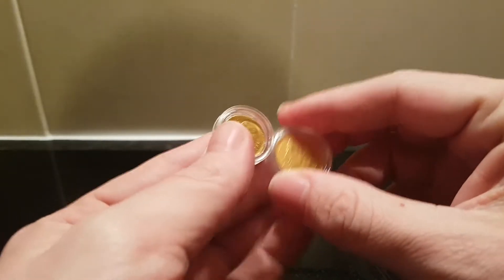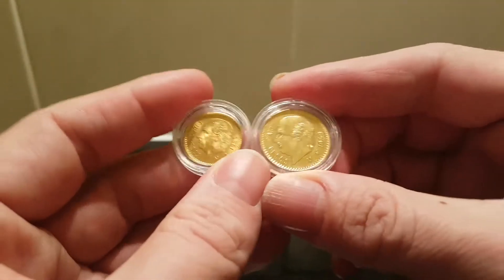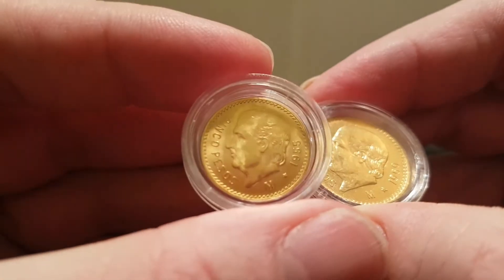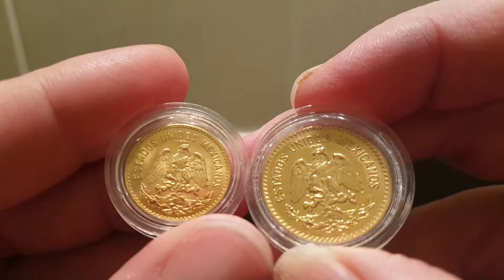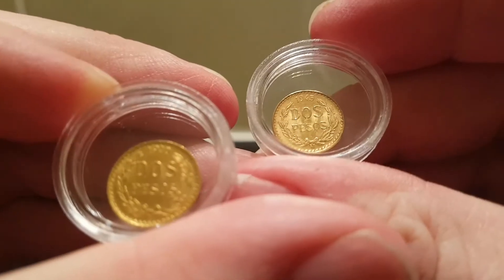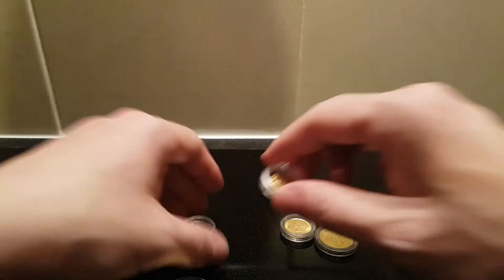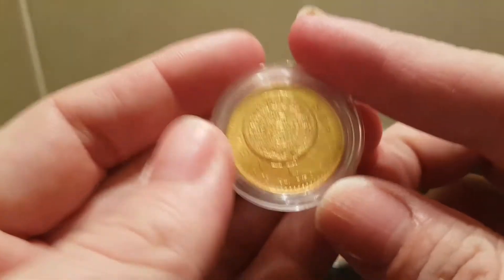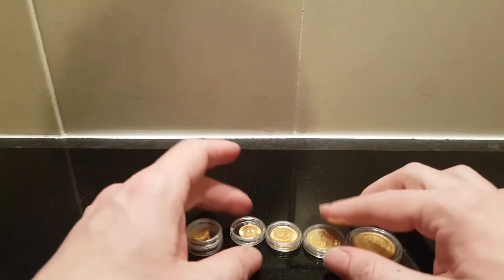Gold unboxing. More Mexican gold